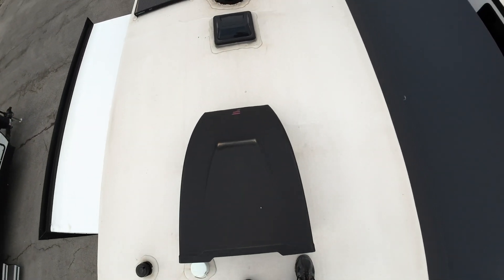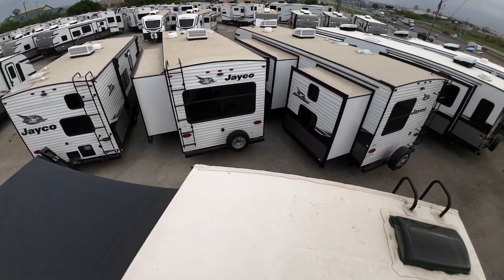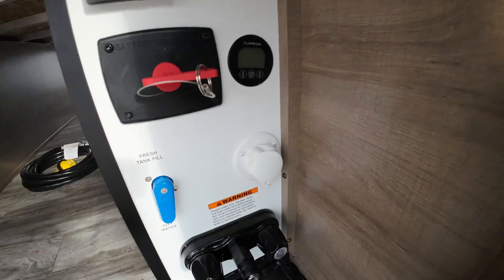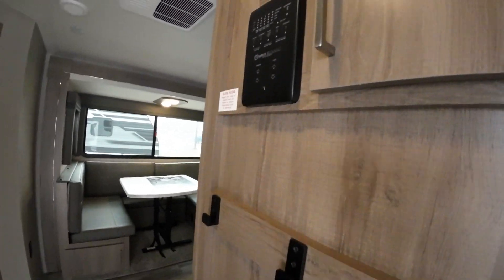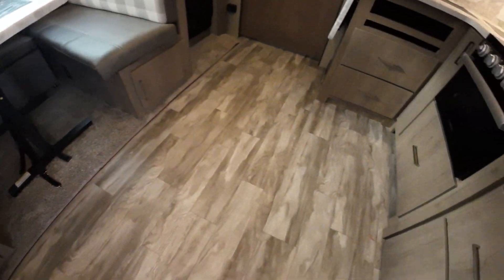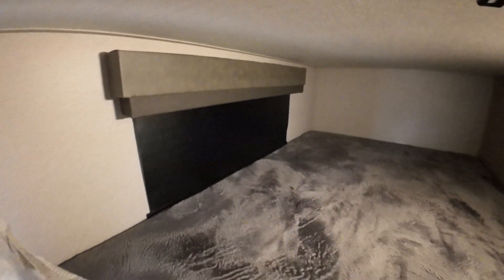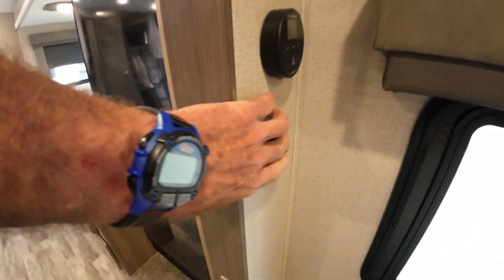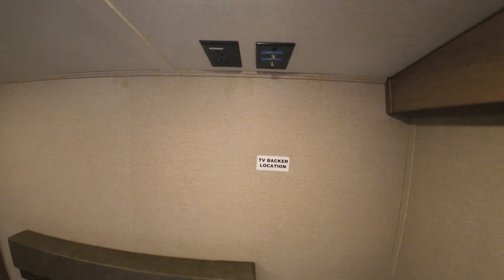PATRICK 2023 IMAGINE 2400BH